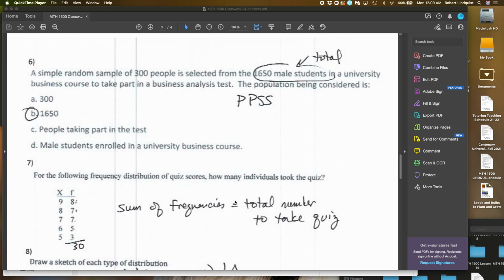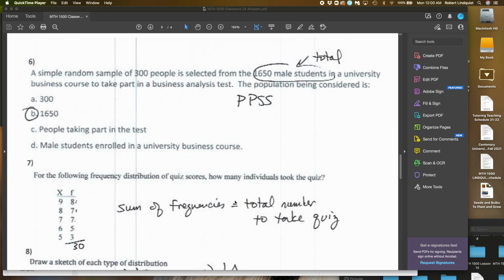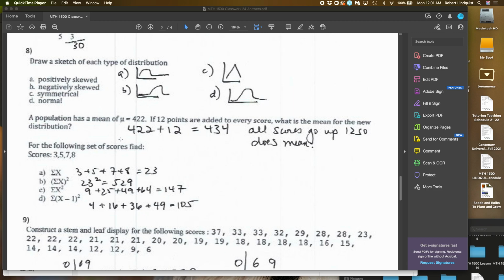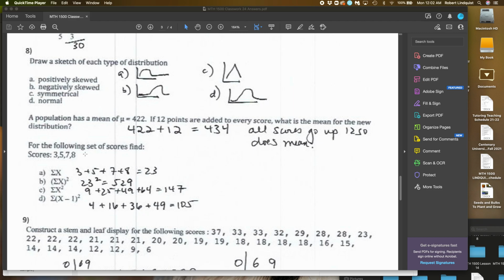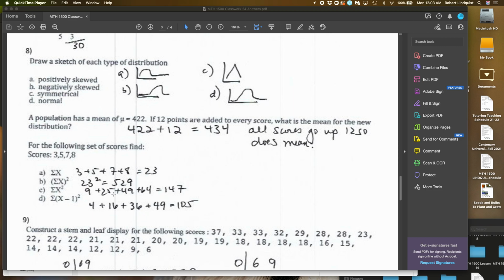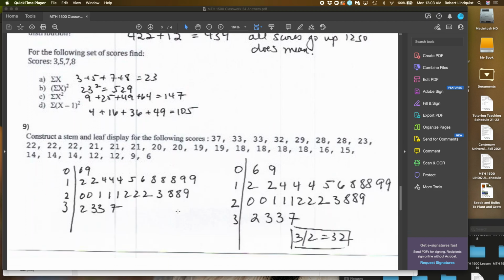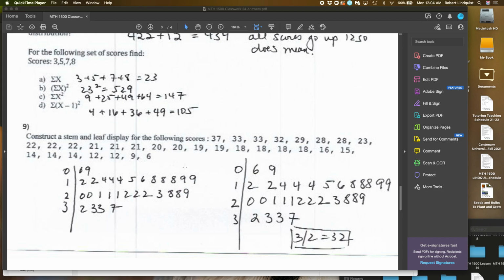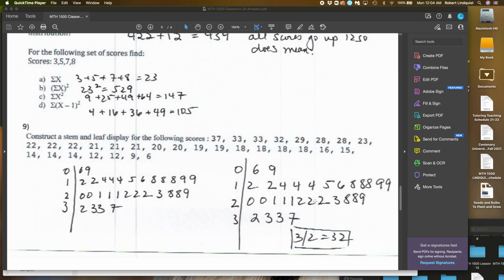Lesson 24 MTH 1500 Video 4